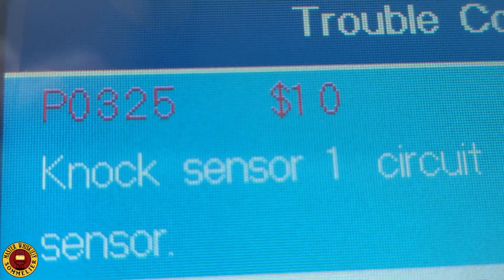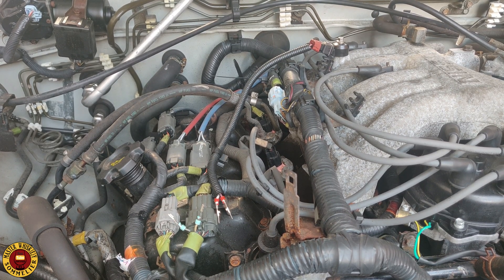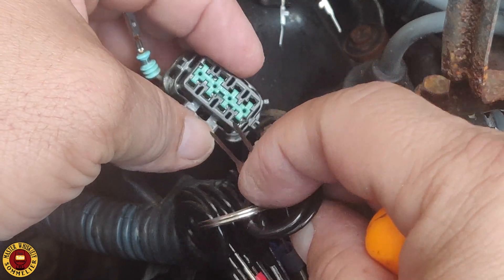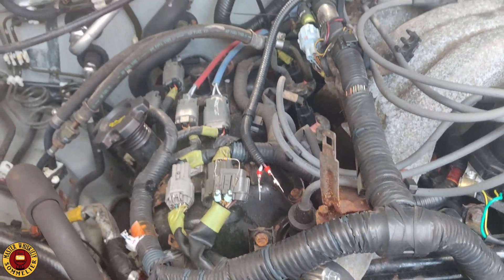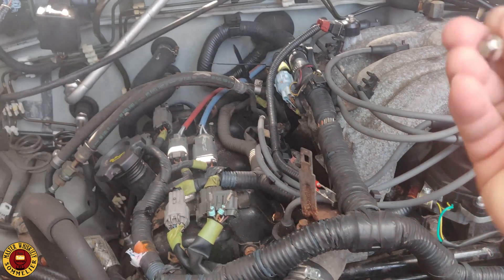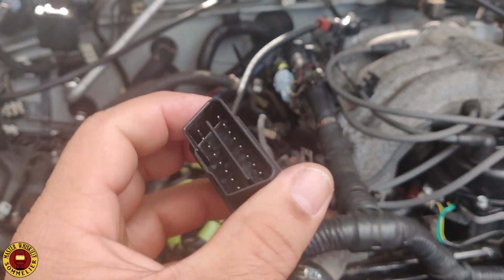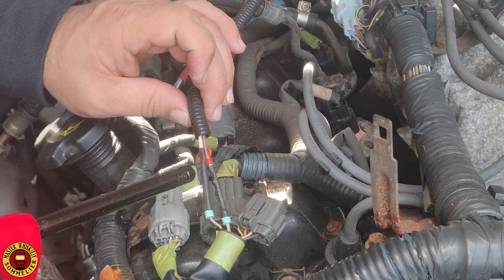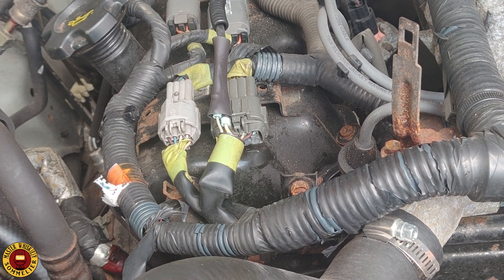Nissan Xterra P0325 Knock Sensor Resistor or Relocation Hack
560k Ohm Resistors Works in both directions

Electrical Plug Tool

Waterproof Electrical Connector

Hex Head Bolts

Knock Sensor 22060-30P00 with Harness Wire 24079-31U01 Pair kit

Loctite Clear Silicone Waterproof Sealant

OBDLink MX+ OBD2 Bluetooth Scanner for iPhone, Android, and Windows